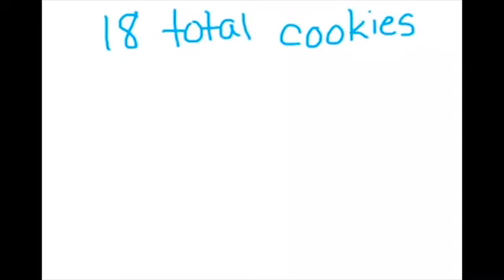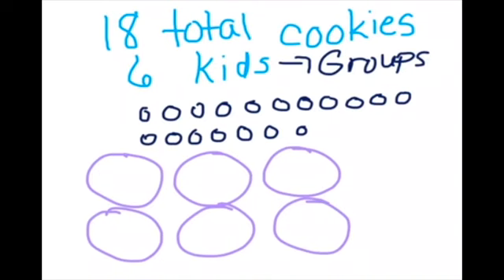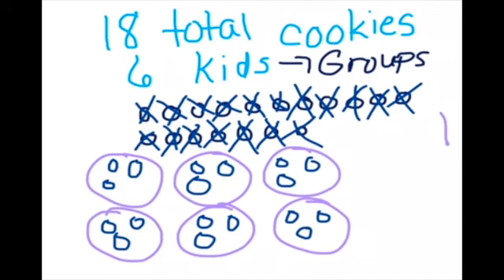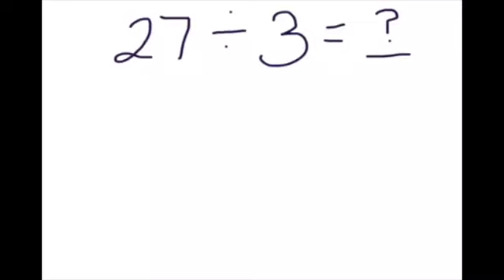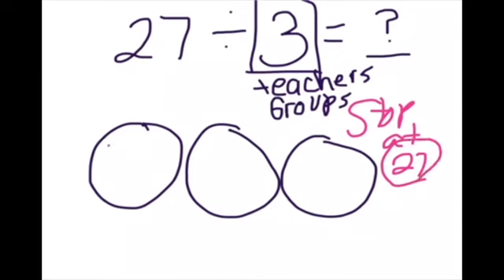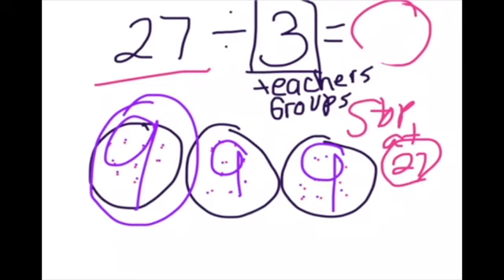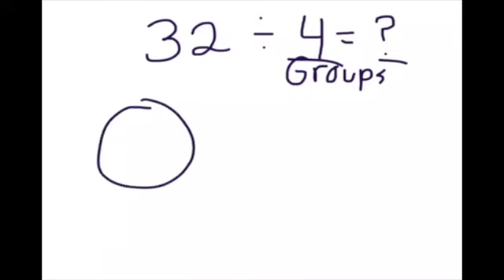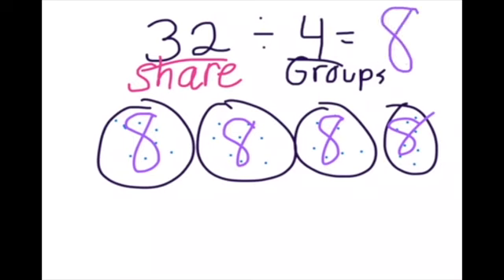Tuesday, November 24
This video is about Tuesday, November 24